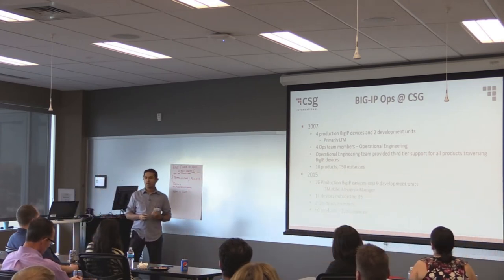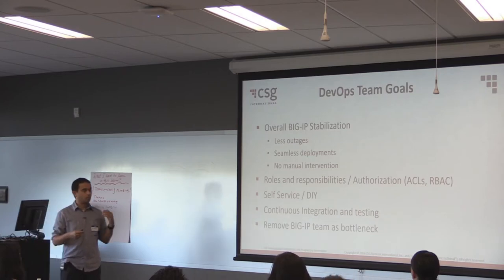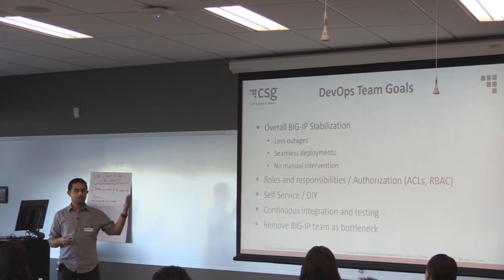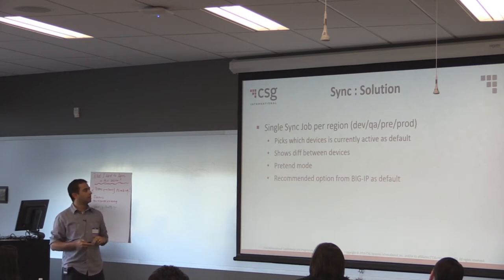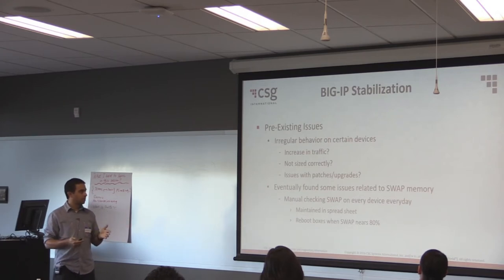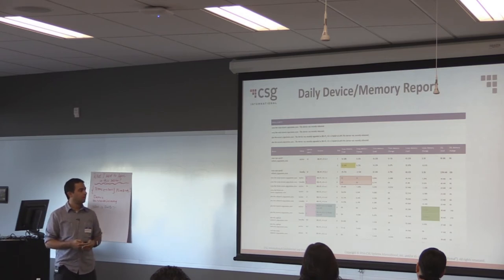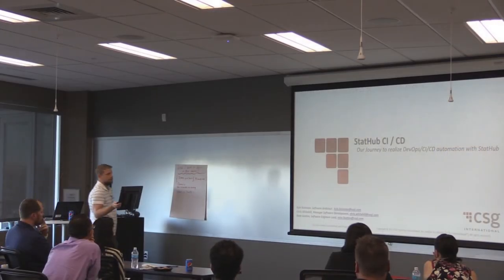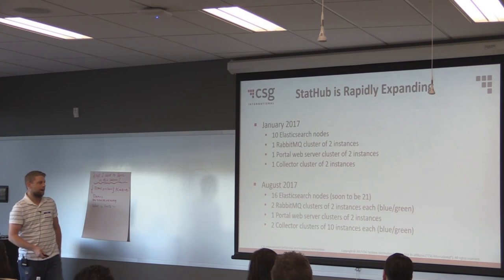Omaha DevOps Meeting - August 2017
Brenden Weel and Kyle Kolander talk about Continuous Delivery at the Omaha DevOps Meetup.